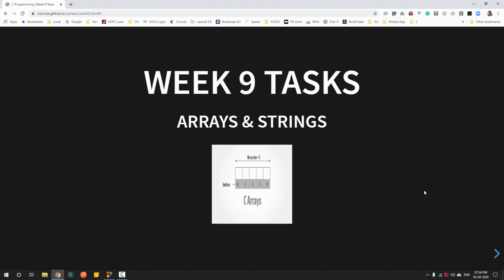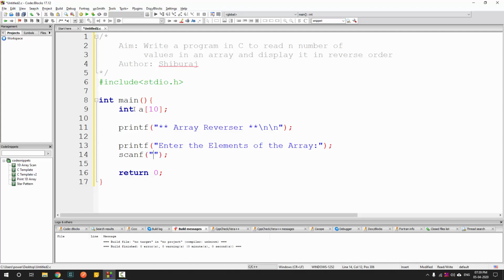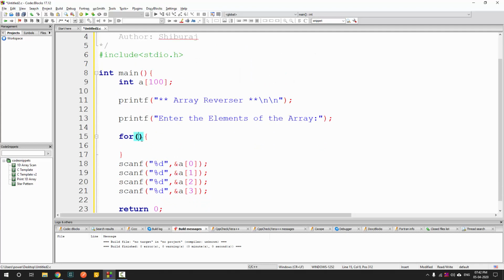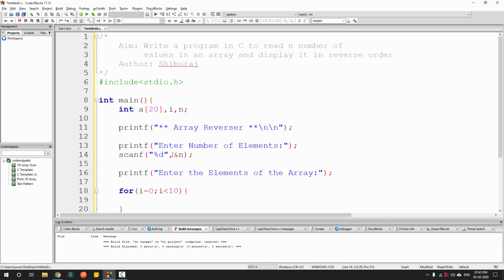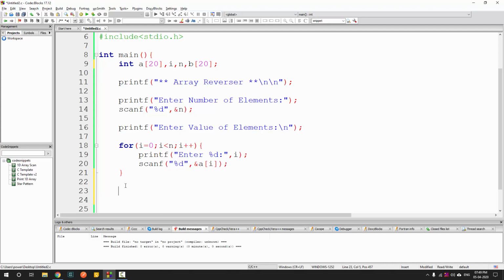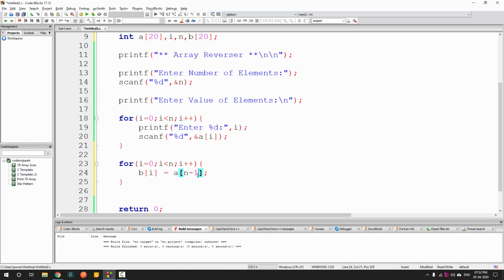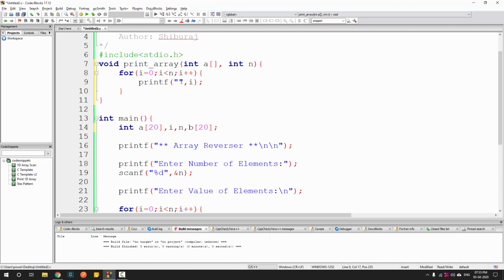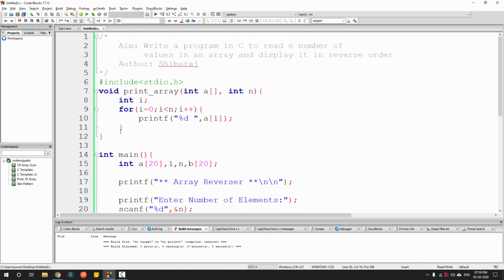How to read n number of values in an array and display it in reverse order in C - Week 9 - Task 42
Aim: Write a program in C to read n number of values in an array and display it in reverse order